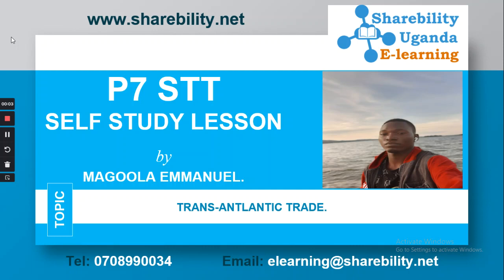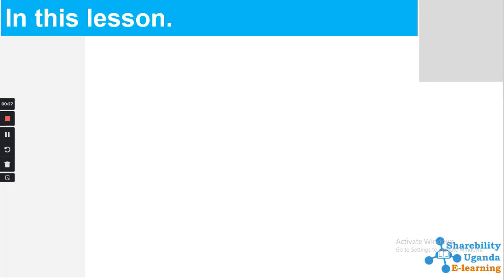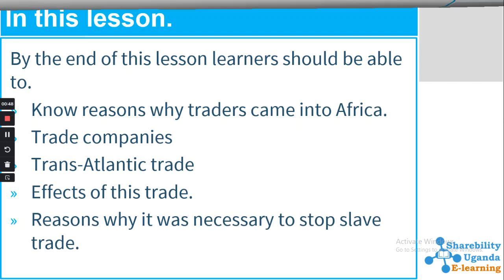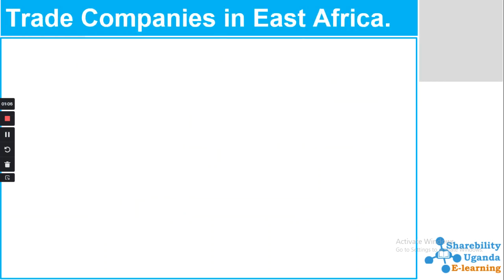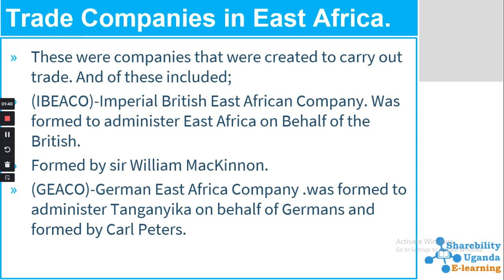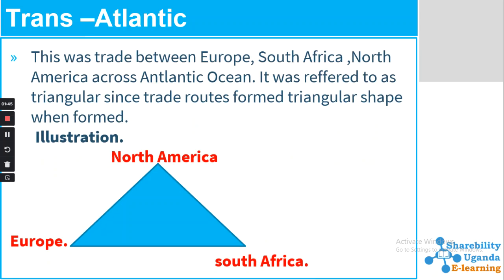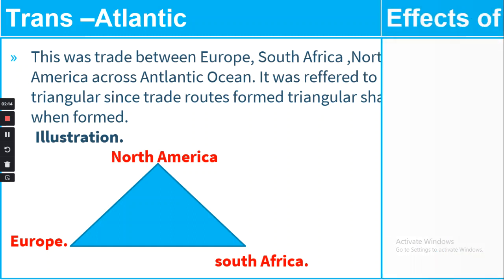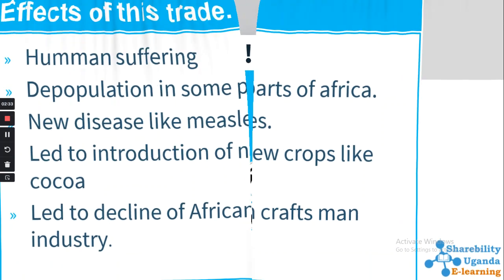Trans-Antalantic Ocean Trade p7 social studies 2023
In P7 Social Studies 2023, students will study the Trans-Atlantic Ocean Trade, an important historical phenomenon. They will explore the exchange of goods, people, and ideas between Europe, Africa, and the Americas during the colonial period. Students will examine the impact of this trade on various regions, including the enslavement of Africans, the transportation of goods such as raw materials and manufactured goods, and the cultural exchanges that occurred. By understanding this trade, students will gain insights into the economic, social, and cultural transformations that took place during this era.